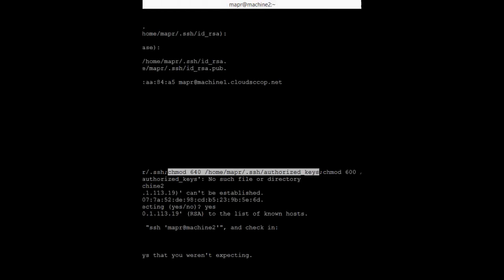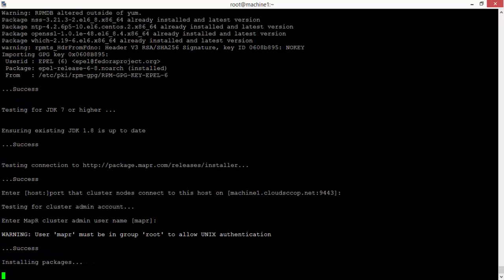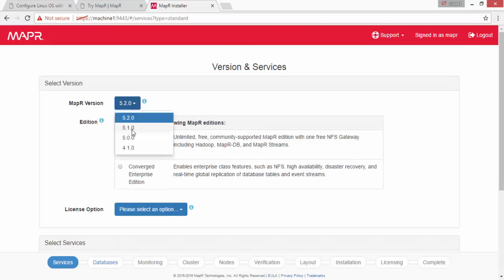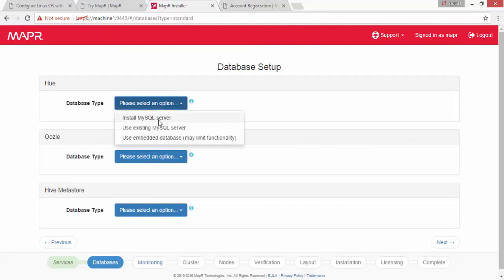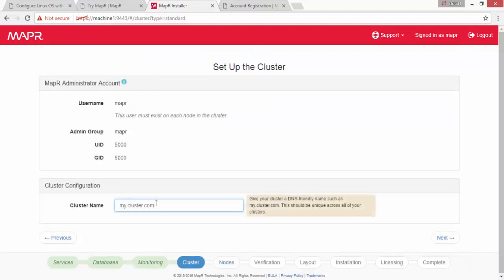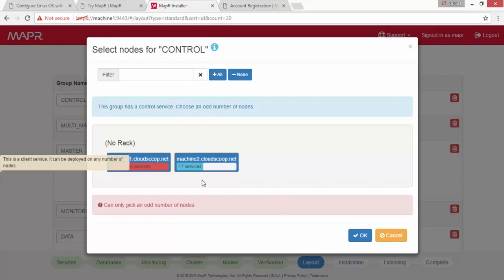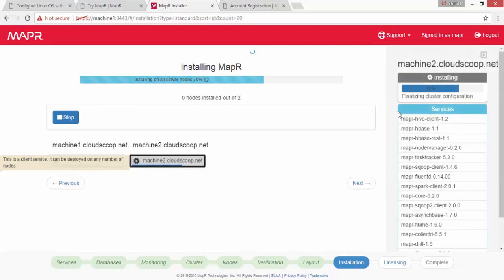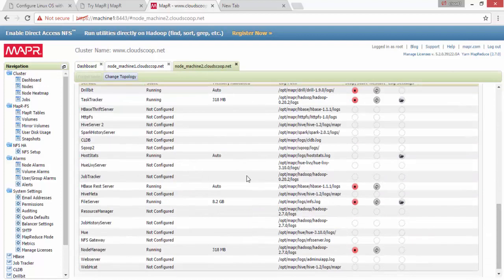MapR Hadoop PART 2 - Installation of MapR Hadoop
This video is about Installation of MapR Hadoop cluster on Linux box.

and for a premium "Learn BIG DATA Cloudera Hadoop administration" course,